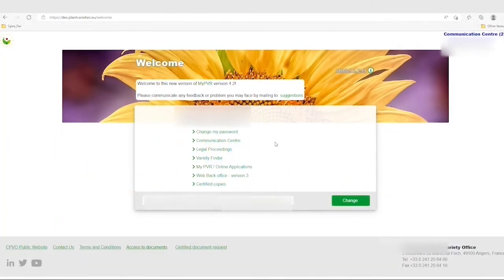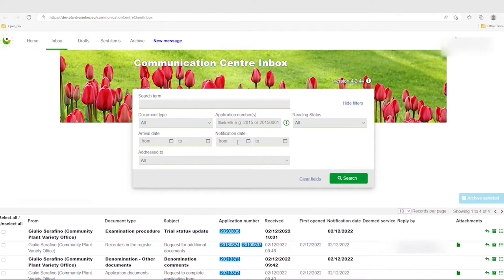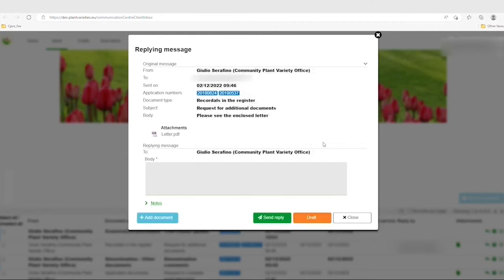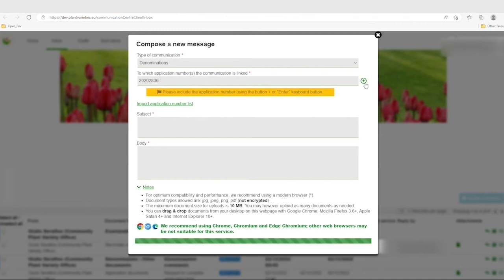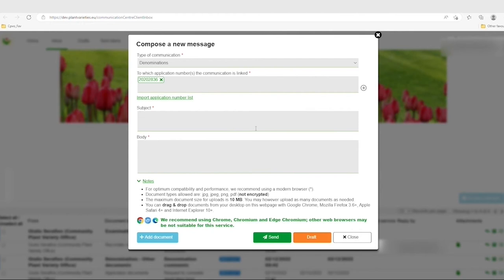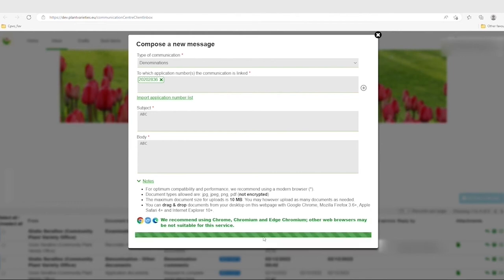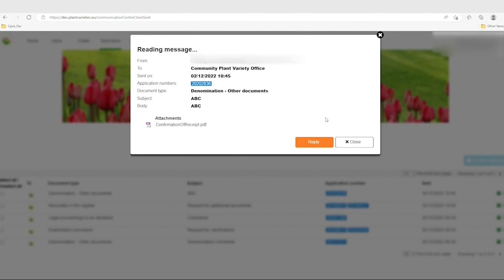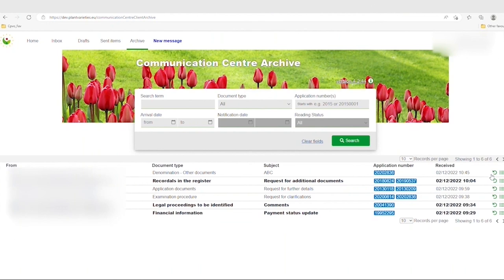Communication Centre Tutorial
Discover the new Communication Centre in your User Area. This new application will allow you to communicate more efficiently with the Office on matters relating to CPVRs.